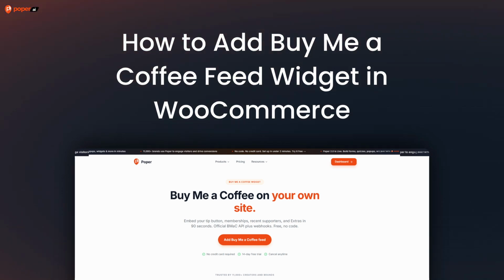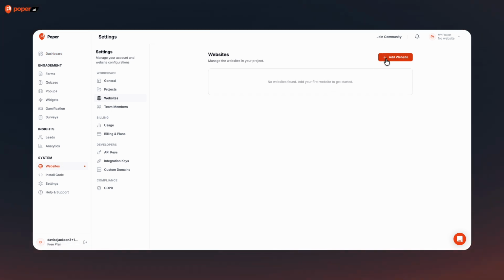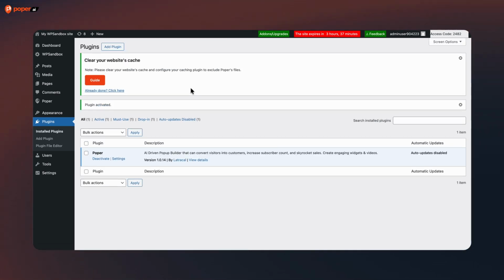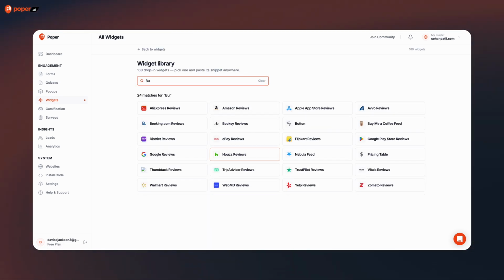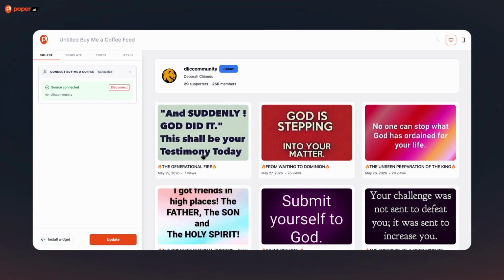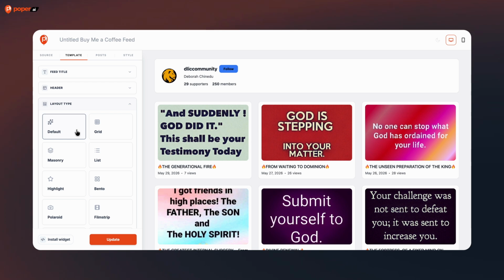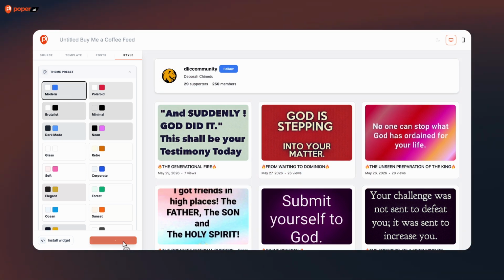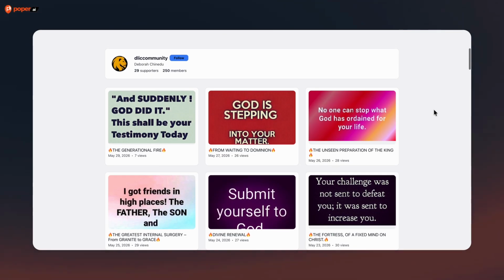How to Add a Buy Me a Coffee Feed in WooCommerce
Want to showcase your latest Buy Me a Coffee posts on your WooCommerce store?

In this tutorial, you'll learn how to add a Buy Me a Coffee Feed Widget to your WooCommerce website and display your latest supporter updates, posts, and exclusive content automatically.

Perfect for:
• Creators
• Bloggers
• Writers
• Artists
• Podcasters
• Online stores

Displaying your Buy Me a Coffee feed helps build credibility, keep visitors engaged, and encourage more supporters to support your work.